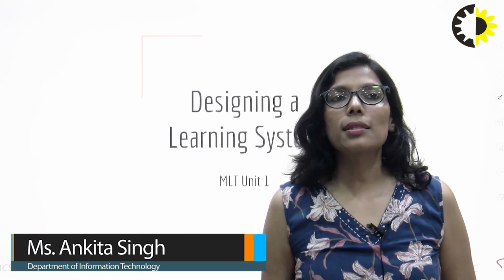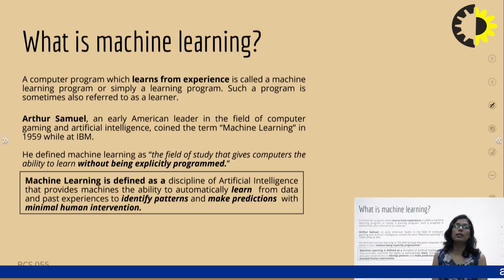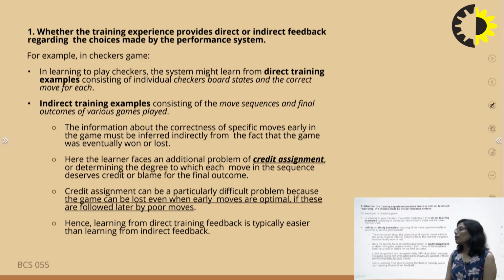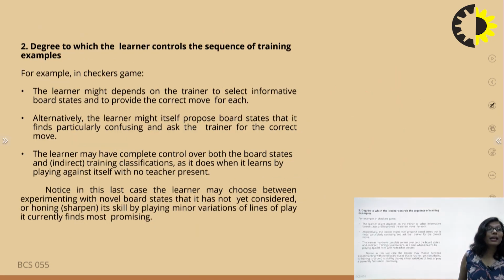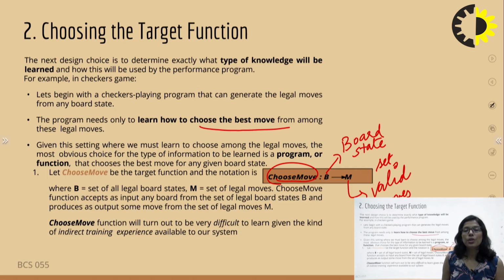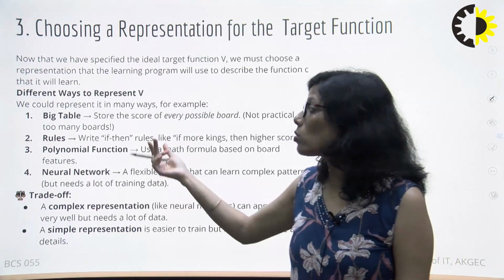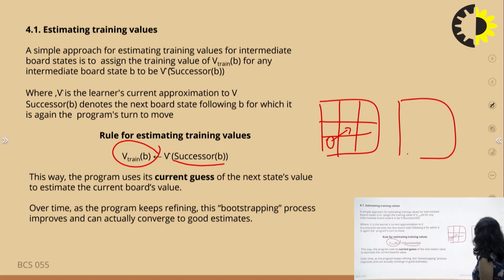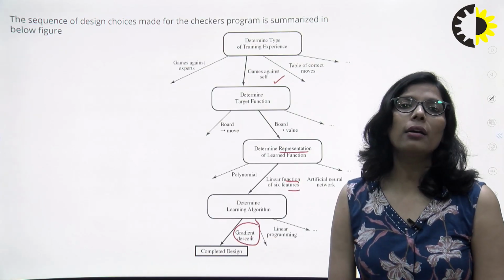DESIGNING A LEARNING SYSTEM | MACHINE LEARNING TECHNIQUES | LECTURE 01 BY MS. ANKITA SINGH | AKGEC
Welcome to Lecture 01 on Machine Learning Techniques! In this session, Ms. Ankita Singh explains the fundamentals of Designing a Learning System, an essential concept in Machine Learning.
This lecture is perfect for B.Tech students, beginners, and anyone interested in Machine Learning. You will learn how machines learn from data and how learning systems are designed step by step.
🔍 Topics Covered:
• Introduction to Machine Learning
• What is a Learning System?
• Components of a Learning System
• Designing a Learning Algorithm
• Real-world examples of ML systems
🎓 This lecture is part of the academic curriculum at Ajay Kumar Garg Engineering College (AKGEC).
• Students preparing for exams & placements
• Anyone interested in AI & Data Science